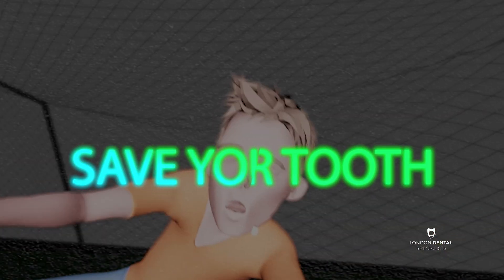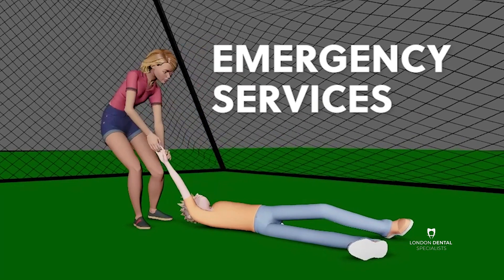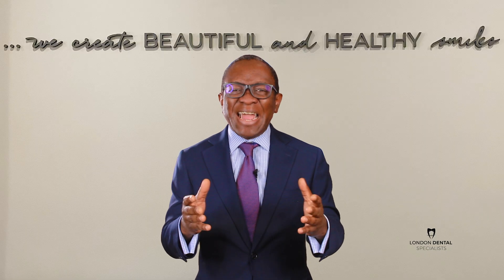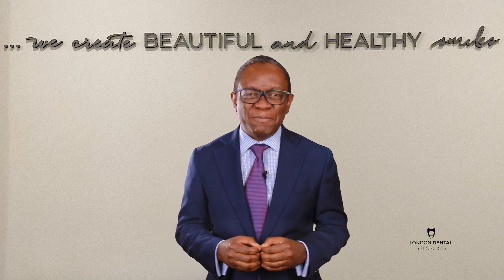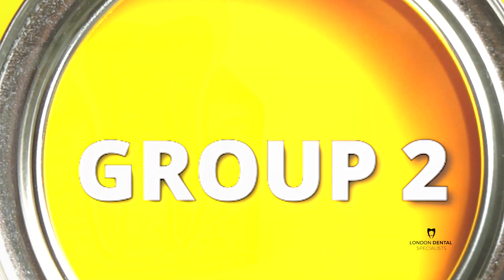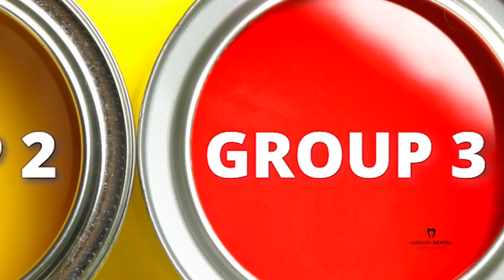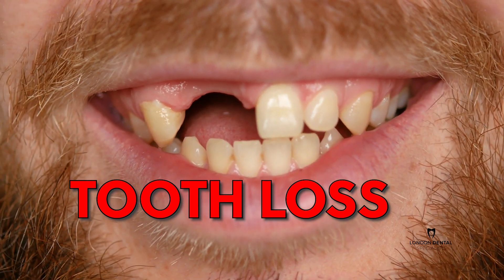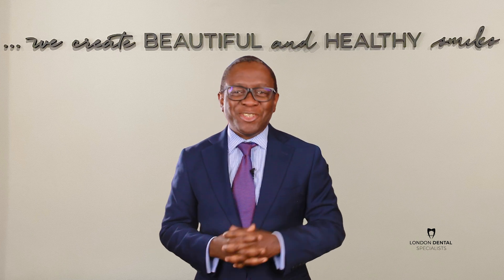Dental Avulsion | What to do with a Knocked Out Tooth 2024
In this essential guide, we dive into what to do with a knocked out tooth , aiming to save your smile and promote healing. Whether it's from sports, accidents, or unexpected mishaps, knowing what to do in the first few minutes can make a significant difference in saving your tooth. Our expert dentists provide professional advice on handling the tooth correctly, cleaning the affected area, and the importance of timely dental intervention. Plus, we share insights on long-term care and prevention strategies to avoid future dental emergencies. Watch now to be prepared for these urgent dental situations and keep your smile intact.

What You Will Learn:

Immediate Steps: Learn the critical first actions to take immediately after a tooth is knocked out.
Handling the Tooth: Expert tips on how to safely handle and clean the knocked-out tooth.
Seeking Professional Help: Guidance on how quickly you should see a dentist and what treatments you can expect.
Long-Term Care: Advice on aftercare to ensure proper healing and prevention of further dental issues.
Prevention Tips: Strategies to protect your teeth during activities that might lead to dental injuries.
Whether you're a parent, athlete, or anyone wanting to be prepared for dental emergencies, this video is a must-watch. Don't wait until it's too late; learn how to protect and save your or someone else's tooth in an emergency situation today.